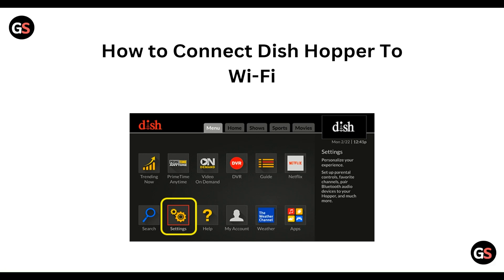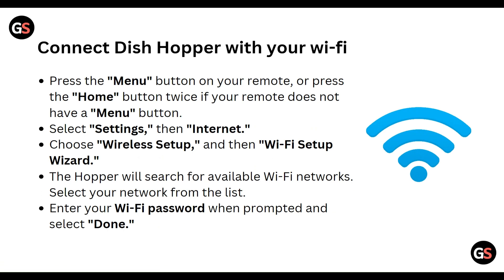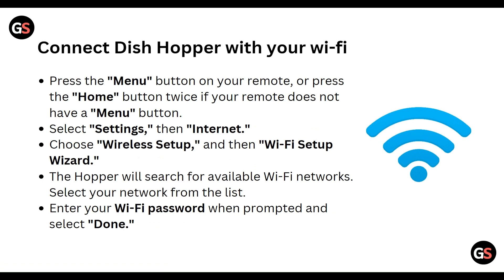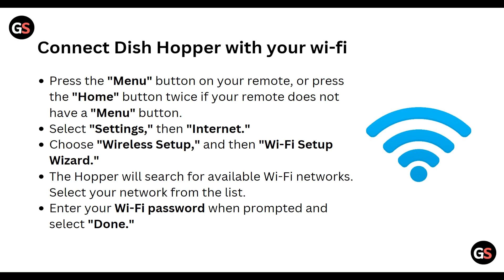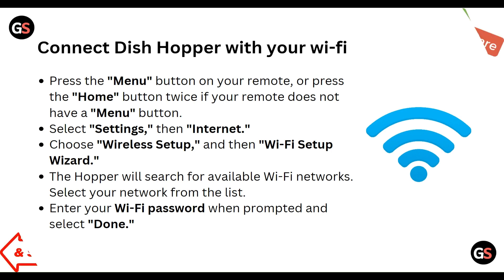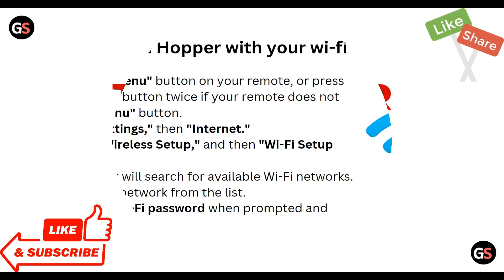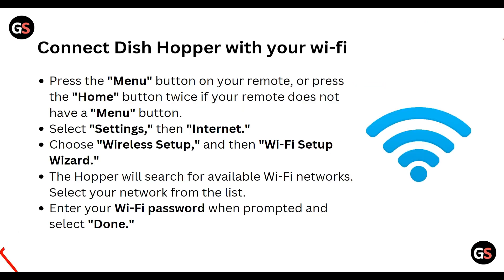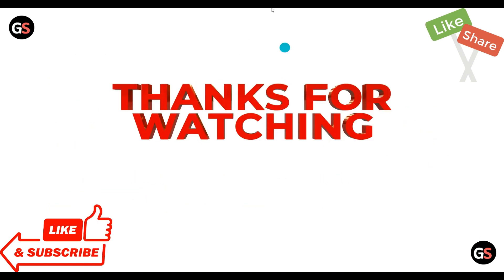How To Connect Dish Hopper To Wi-Fi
We understand the importance of a seamless internet connection for your entertainment needs, and we will provide step-by-step instructions to ensure a successful setup. By following our easy-to-understand tutorial, you will be able to enjoy all the benefits of a connected Dish Hopper, such as accessing on-demand content and streaming services.